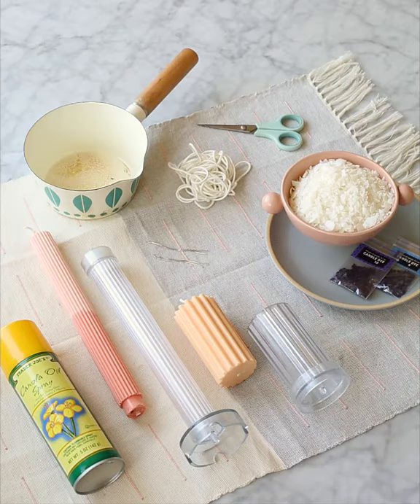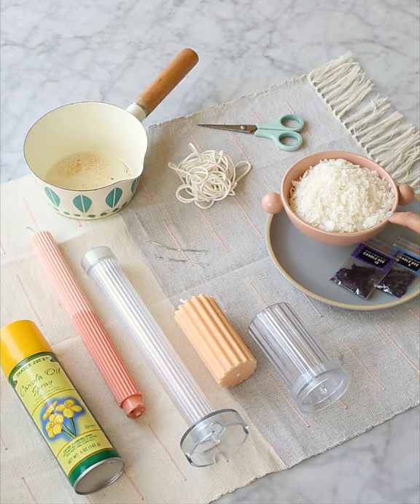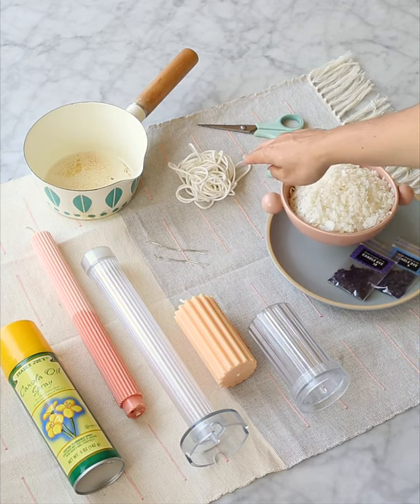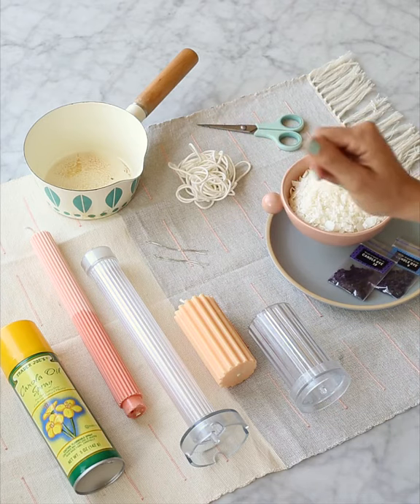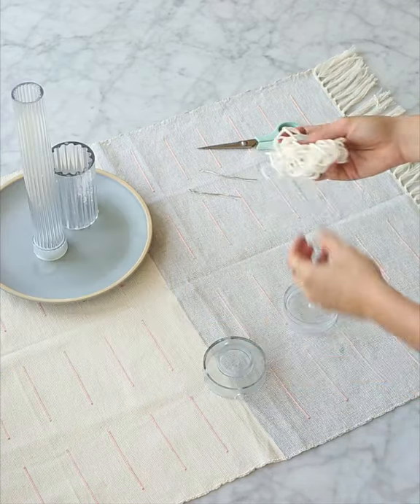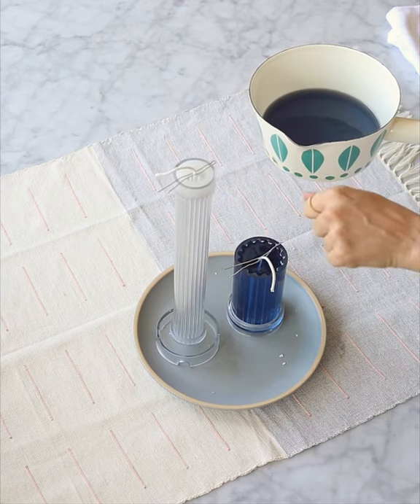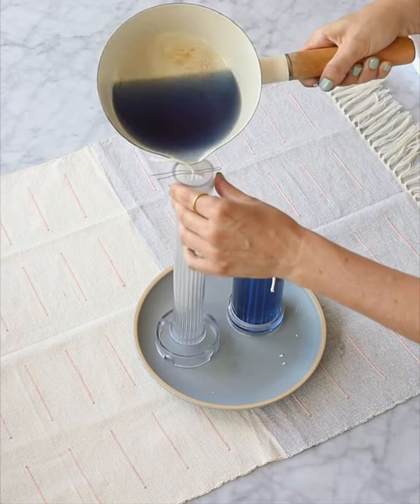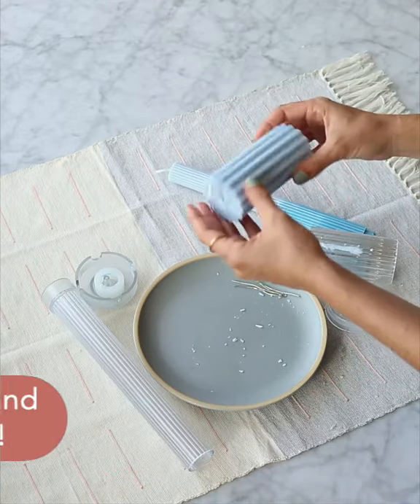DIY Candle Making with Molds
Supplies:

Candle Molds

Pillar Candle

Long Spiral

Various Shapes

Candle Wax Chips (I use soy wax but there are other options)

Candle Wax Dye

Cotton Wick Material

Canola Oil (basically any oil will work as a lubricant)

Wire or Paper Clip

Scissors

Cooking Pot